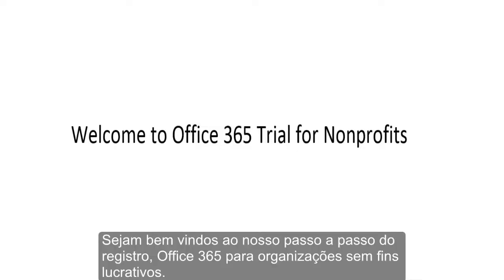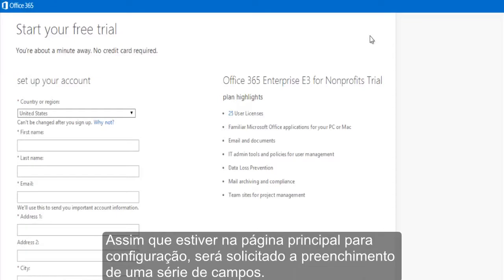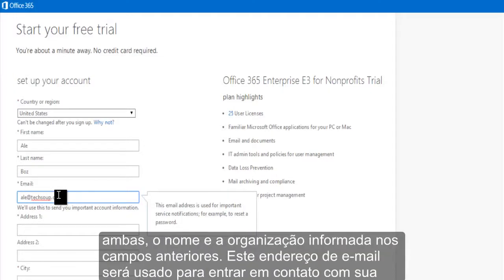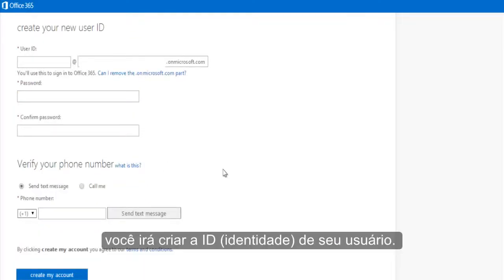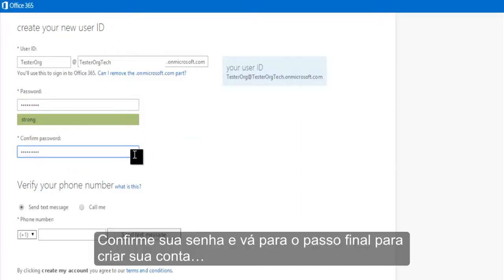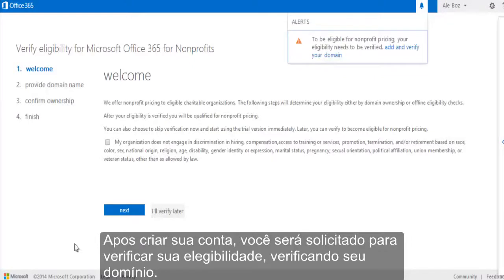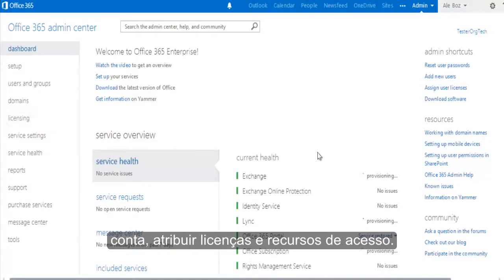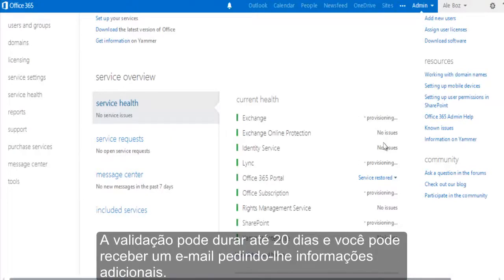Configurando o Office 365 Para Instituições Sem Fins Lucrativos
Assista a esta rápida apresentação sobre como configurar e ativar sua versão de avaliação gratuita para o Office 365 para instituições sem fins lucrativos. Receba doações do Office do Office 365 e de outros produtos Microsoft, como o Windows e o pacote Office, para sua organização através da TechSoup Brasil. Para saber mais acesse